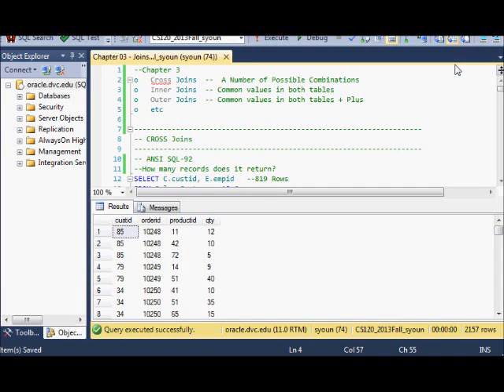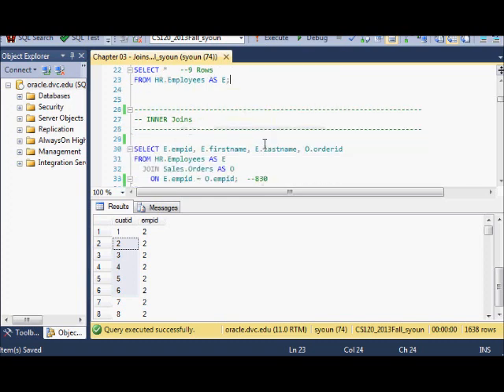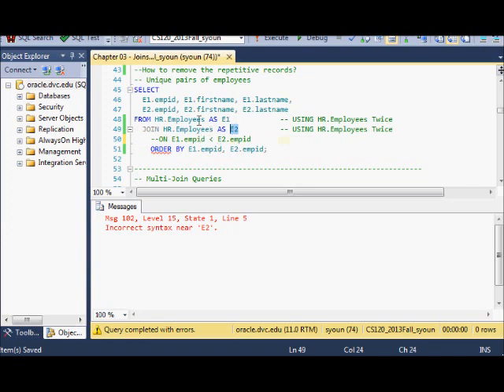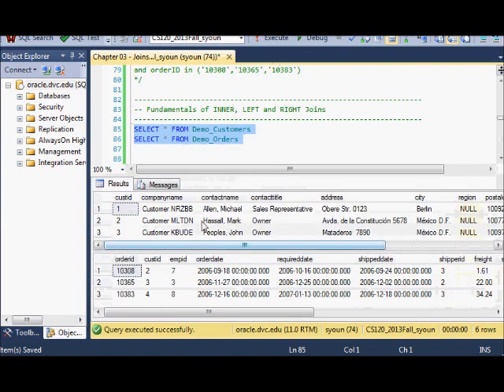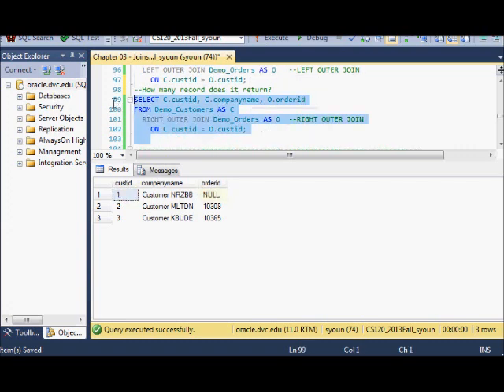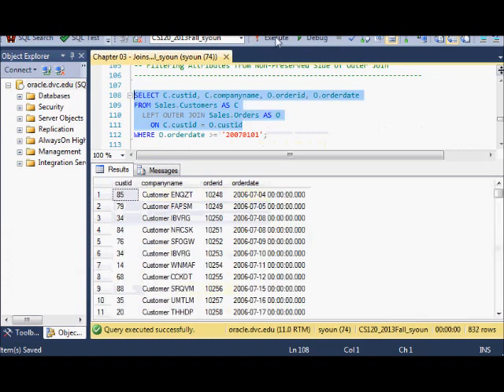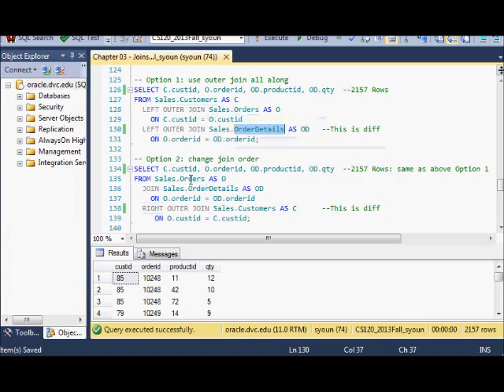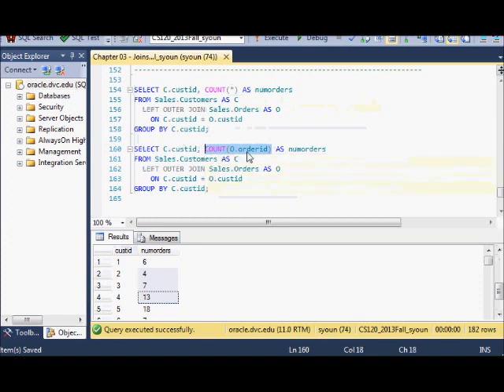Chapter 03 Joins Lecture